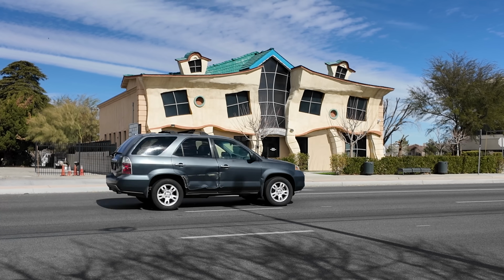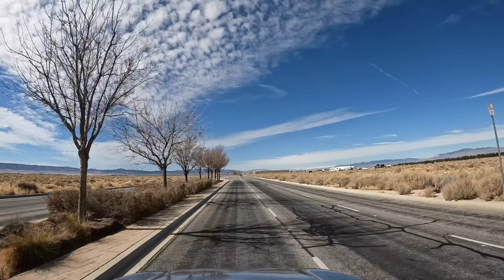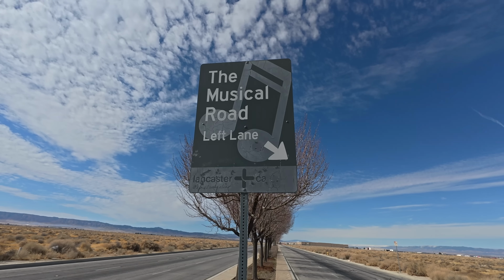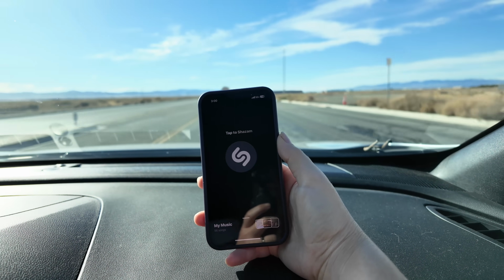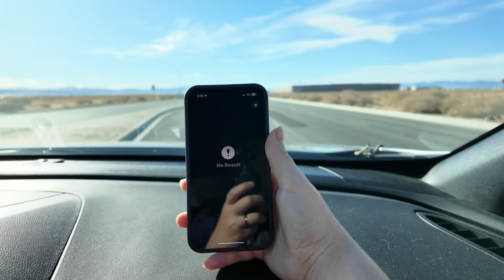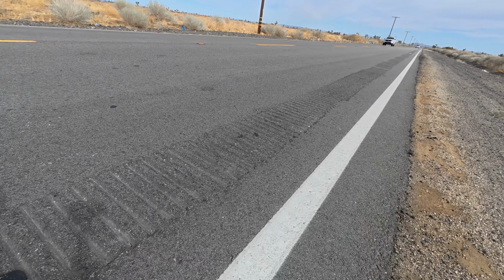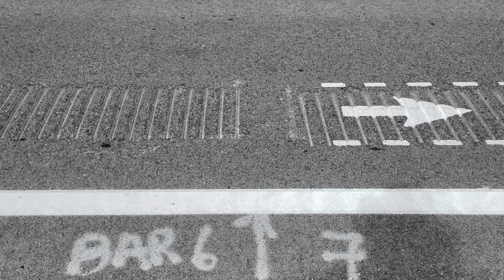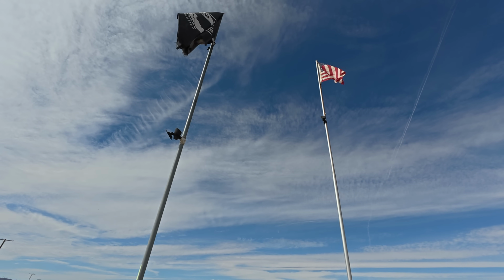Exploring the Musical Roads of California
The first Musical Road in Lancaster, California was created in 2008 for a Honda Civic commercial. When you drive over the road, it is supposed to play the William Tell Overture. It tries its best.

The road proved to be popular, too popular, and people in the area complained about the noise, so a month later it was moved to a less populated area.

While this was the first of only a handful of musical roads in the United States, a second road was created only a few miles away last year, this one honoring film actor and Marine R. Lee Ermey.

In this video we travel to Lancaster and Palmdale and take a look at California's two musical roads and see just how good (or bad) they sound. I apologize in advance for the singing.

The Musical Road: 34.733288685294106, -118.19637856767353
R. Lee Ermey Musical Highway: 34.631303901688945, -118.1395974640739

►Music in this video is from YouTube Creator Music